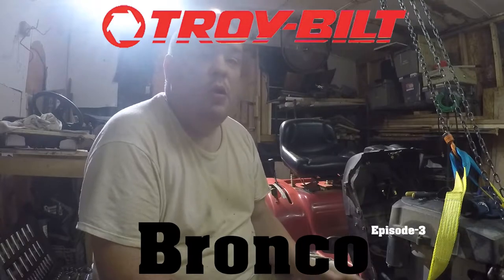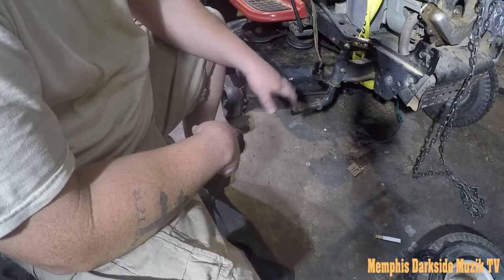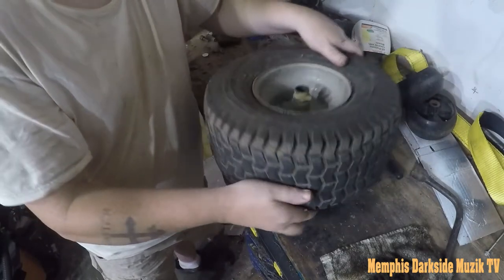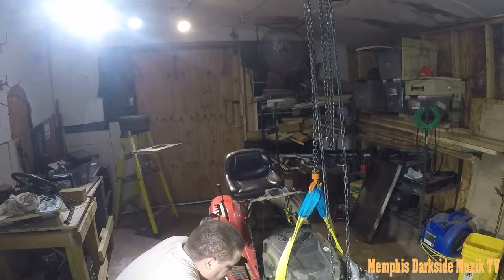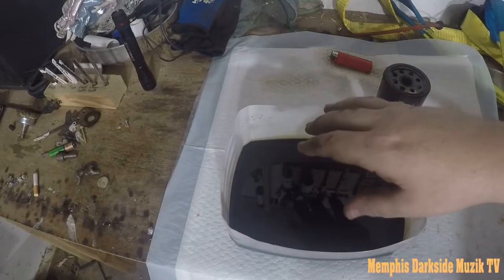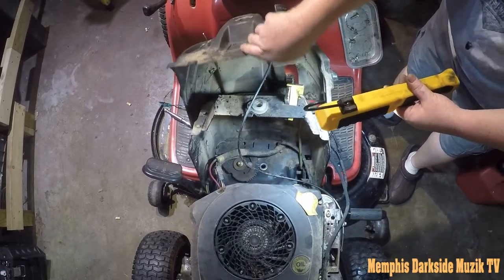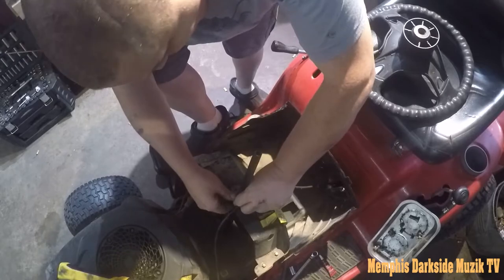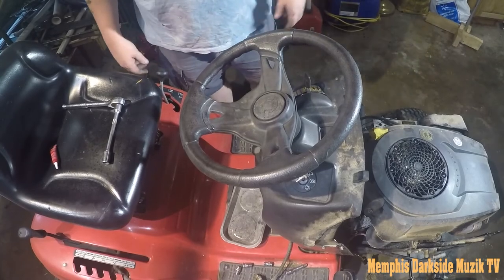Troy-Bilt Bronco Tire,Rim Replacement, Replacing Steering Rod, Oil Change, ETC Episode-3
738-0919 Lawn Mower Steering Shaft Compatible With MTD 738-0919A 738-0919B 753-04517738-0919 Lawn Mower Steering Shaft Compatible With MTD 738-0919A 738-0919B 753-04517-